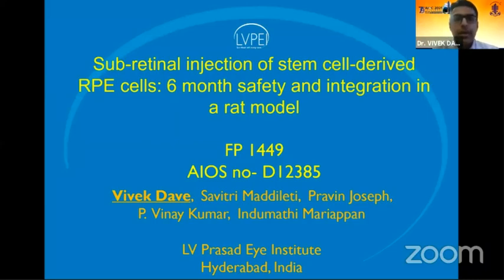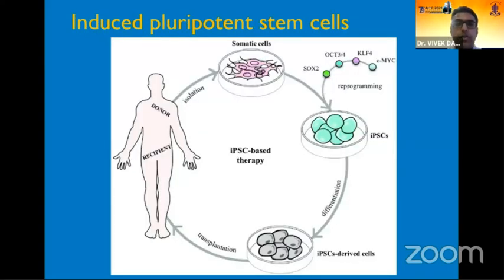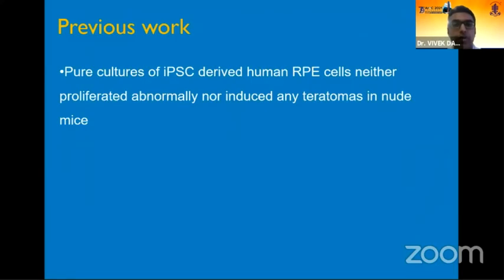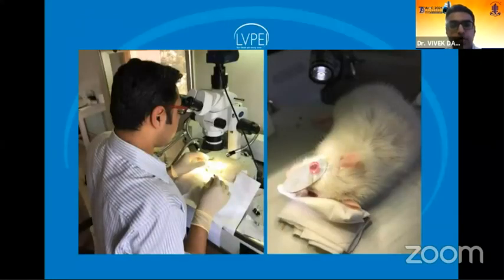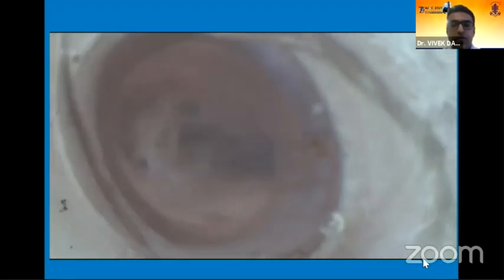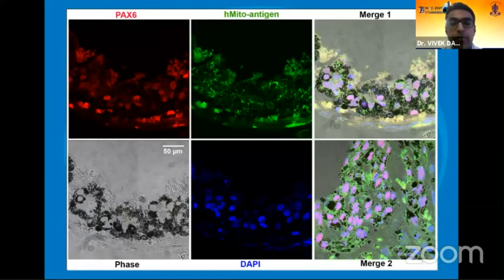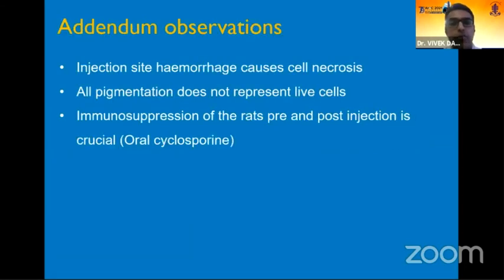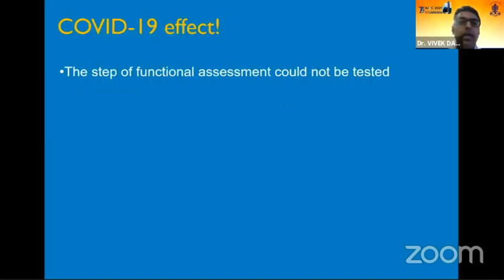AIOC2021-FP464-Dr.VIVEK DAVE-Sub retinal injection of stem cell